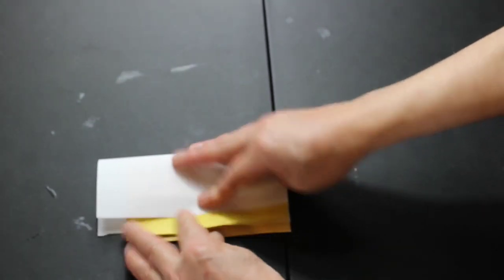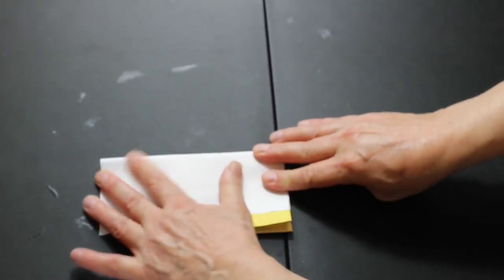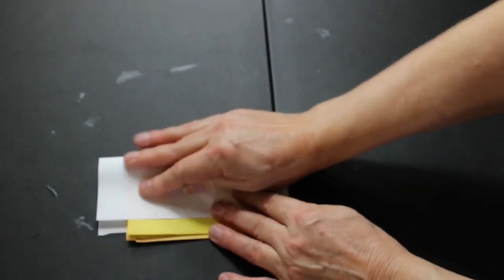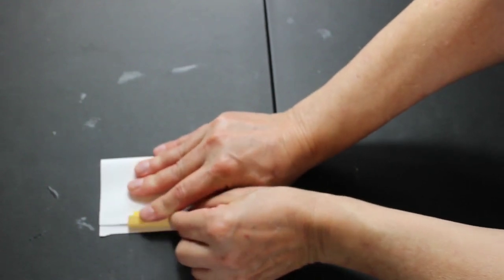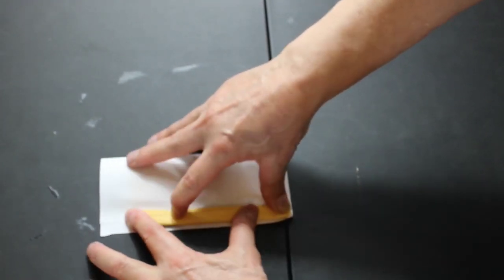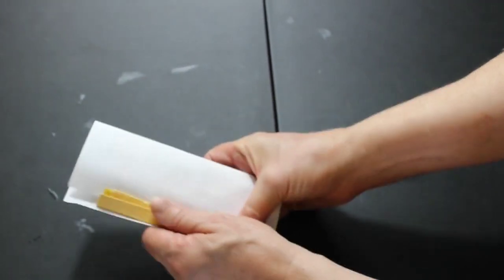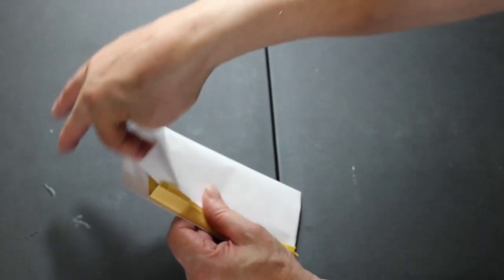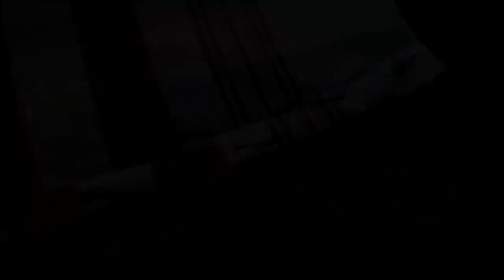History of Camping Gear: A Pair Of Blankets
Second in our series on the development of 20th Century Sleeping Bags featuring a little-known marketing strategy of the Late 19th & Early 20th Century blankets: "Pairs" of blankets and how they were used to make sleeping bags.